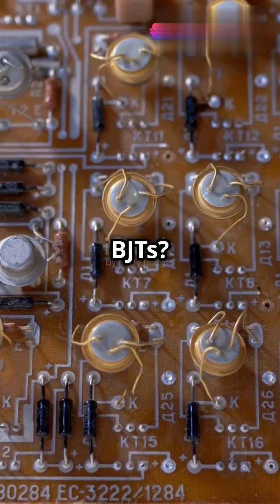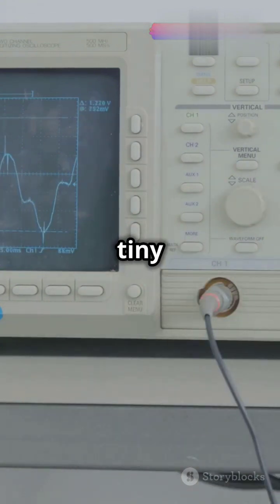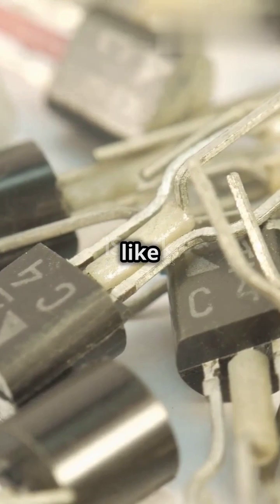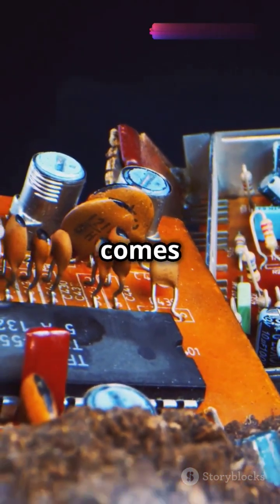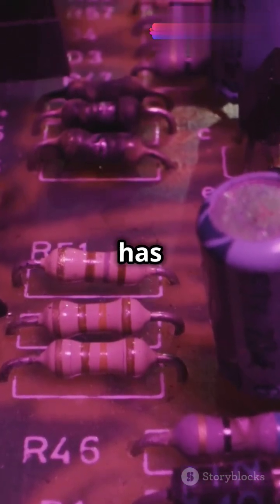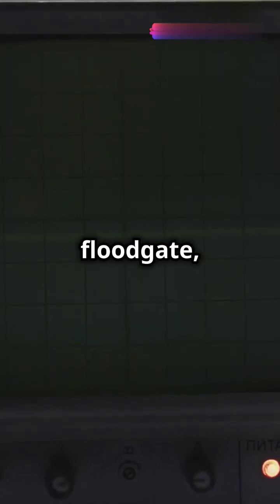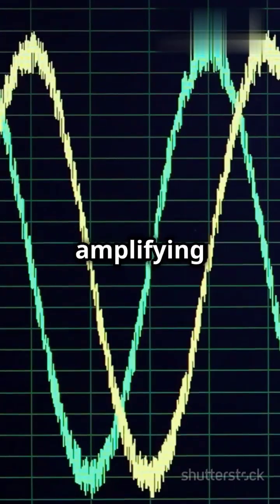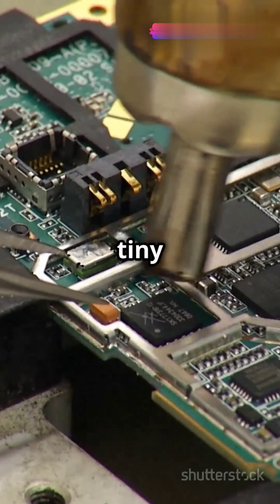Bipolar junction transistor (BJT)